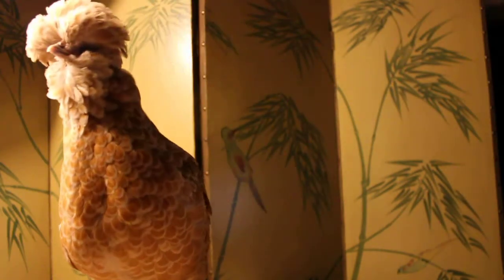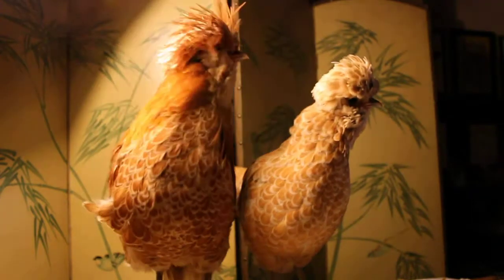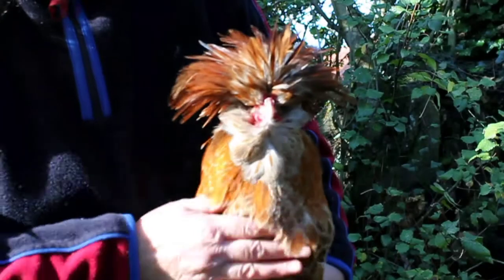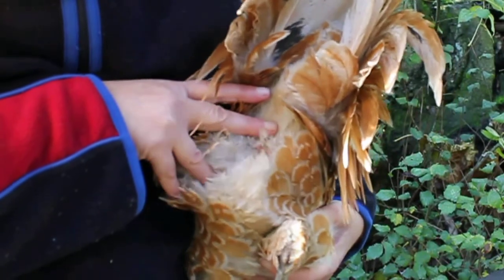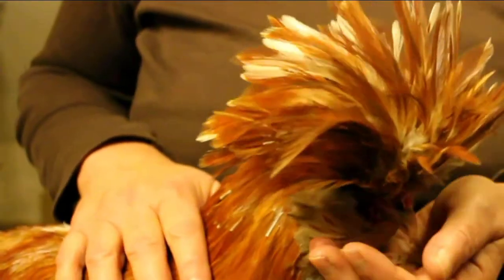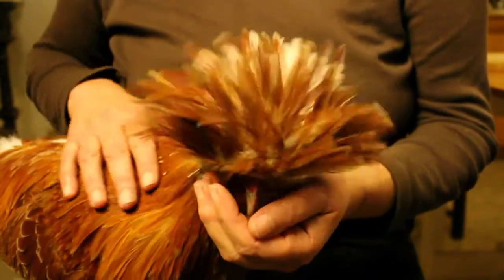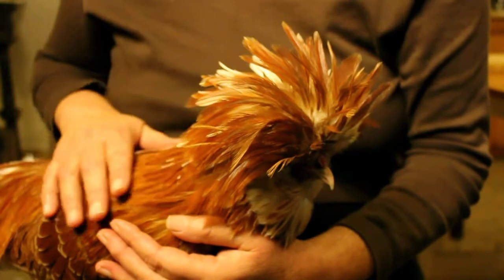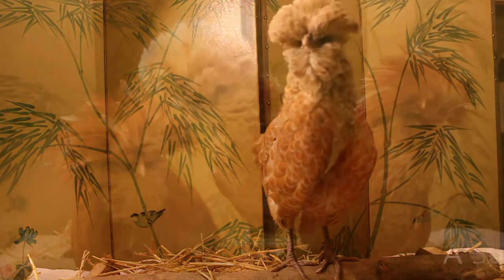How to Eradicate Body Lice on Poultry using Essential Oils Part 1. Le pou blanc, traitment bio.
How to identify the common poultry louse so as to be able to treat your organic backyard poultry speedily and efficiently. Although a very common parasite,  the poultry body louse (Menacanthus stramineus) has an elusive life cycle. In wading through the available data from various academic studies and adding my own observations in dealing with these creatures on and off for the past twelve years, I have gathered this information to help me deal with them.

Même si un parasite très commun, le pou de corps de volailles (Menacanthus stramineus) a un cycle de vie insaisissable. En triant les données disponibles provenant de diverses études universitaires et en ajoutant mes propres observations dans le traitement de ces créatures ici et là au cours des douze dernières années, j'ai rassemblé ces informations pour m'aider à les traiter.

Aunque un parásito muy común, el piojo del cuerpo de las aves de corral (Menacanthus stramineus) tiene un ciclo de vida difícil de alcanzar. En la clasificación a través de los datos disponibles de varios estudios académicos y añadir mis propias observaciones en el tratamiento de estas criaturas de vez en cuando en los últimos doce años, he recopilado esta información que me ayude a tratar.